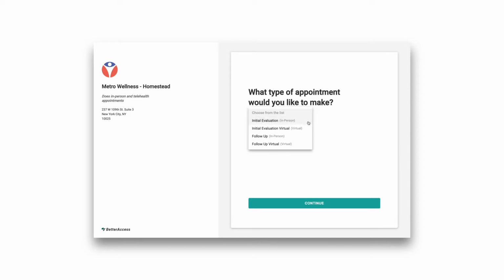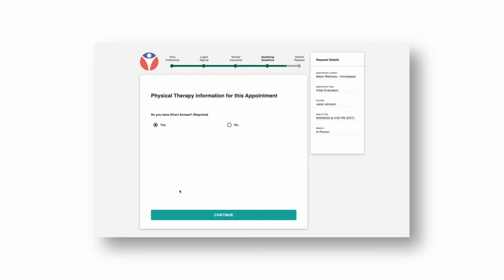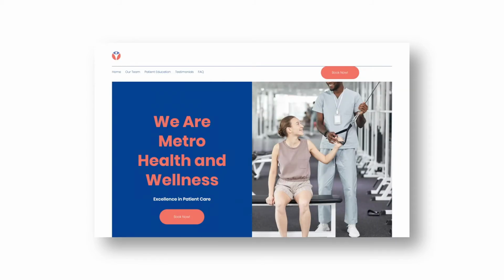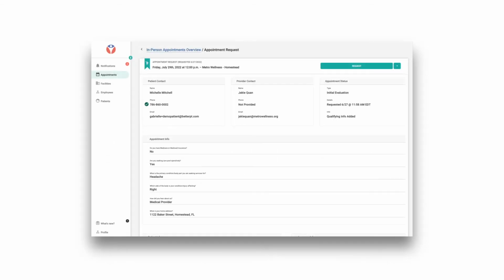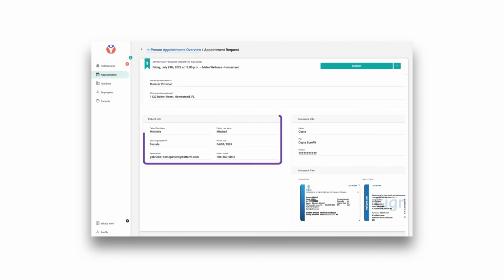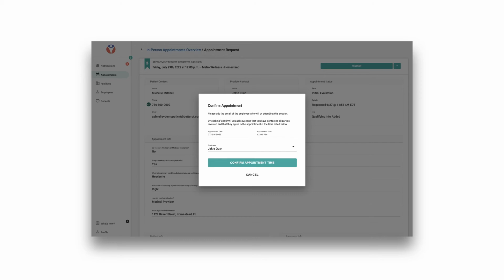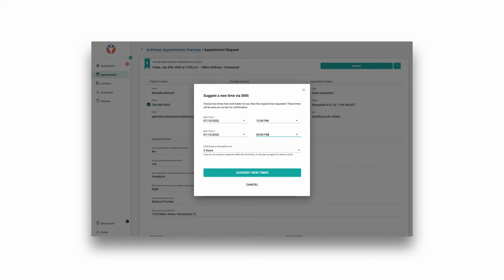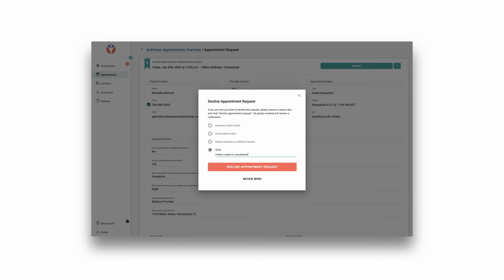The End-to-End User Experience for Patients and Providers - BetterAccess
Turn website visitors into patients using BetterAccess. The self-scheduling patient booking flow is made to scale across healthcare organizations, service lines, and providers. Offer patients a superior digital experience, while capturing qualifying patient information during the request, saving your staff time scheduling appointments and following up with patients.